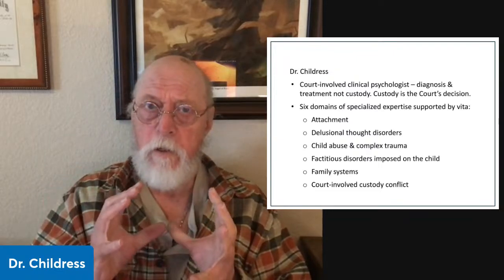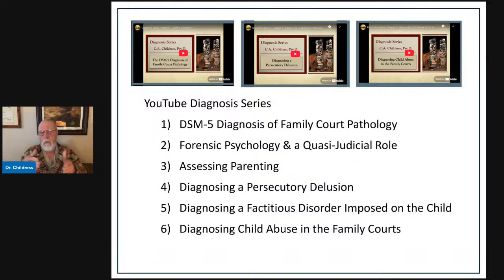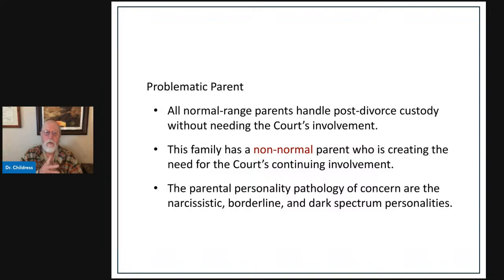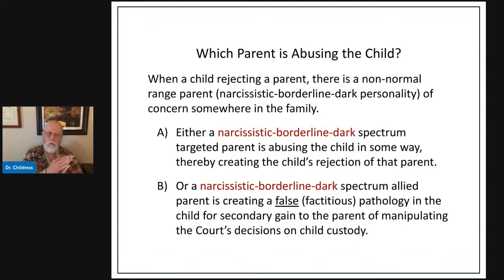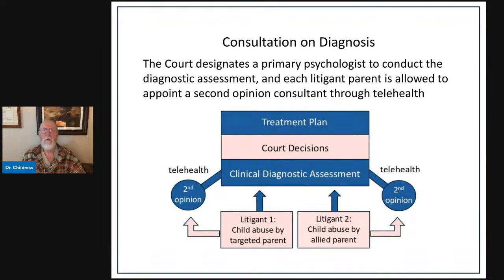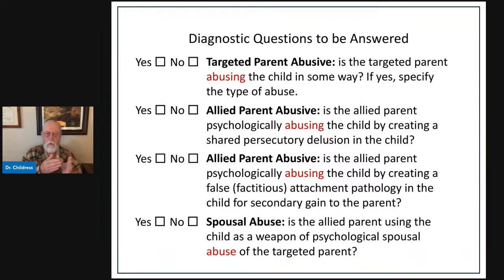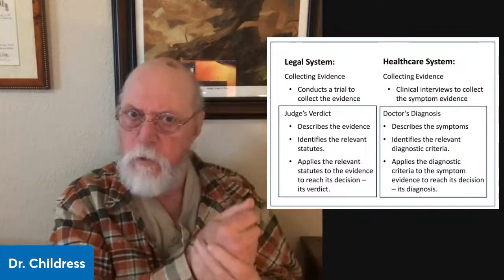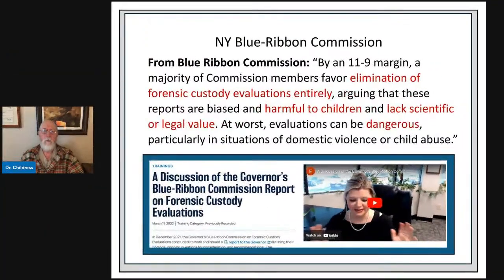Sunday Coffee w/ Dr. Childress: Speaking Directly to the Court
In his video I speak directly to the Court regarding the pathology in the family, and I offer recommendations for resolving the family conflict.